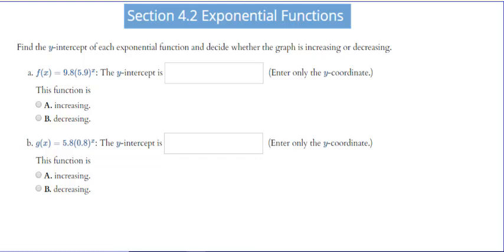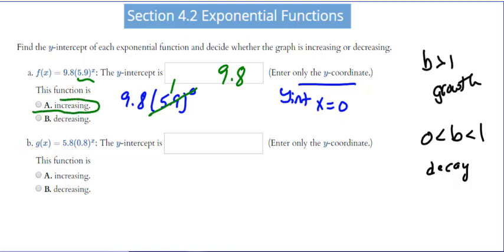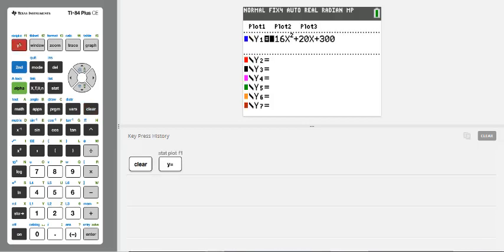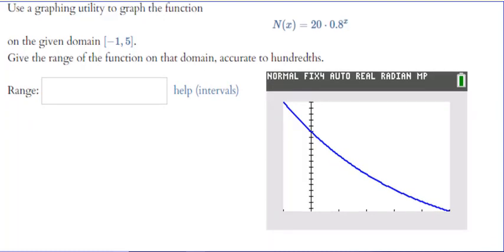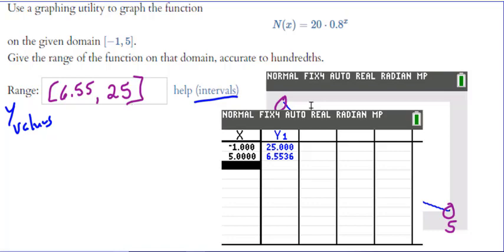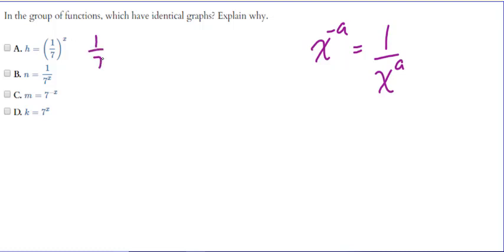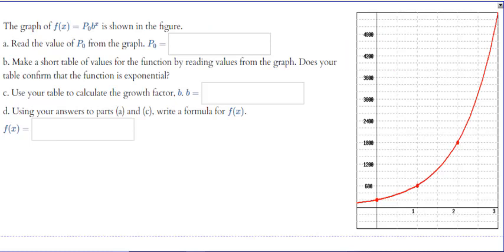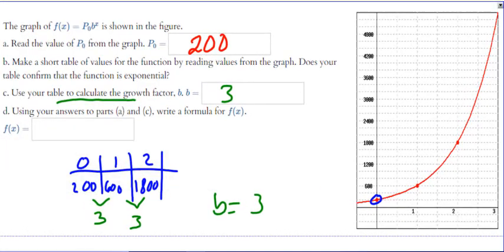Section 4 2 part 1